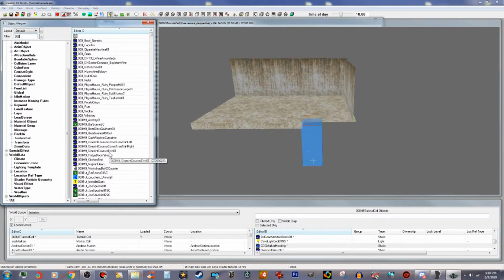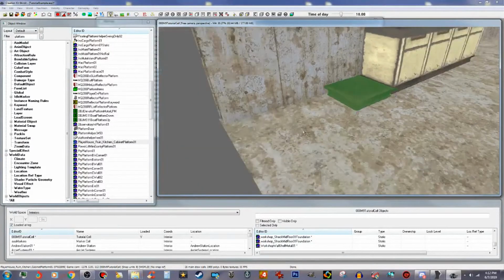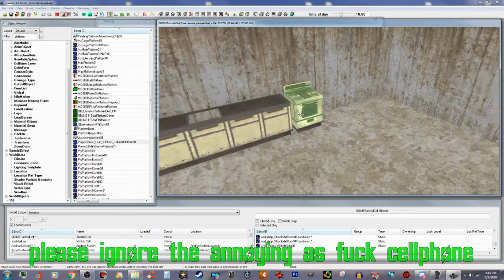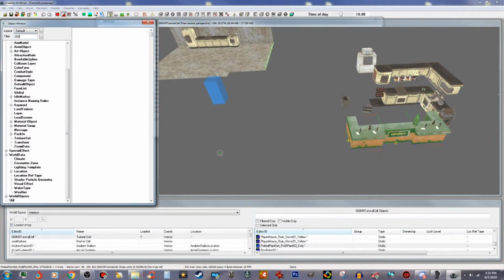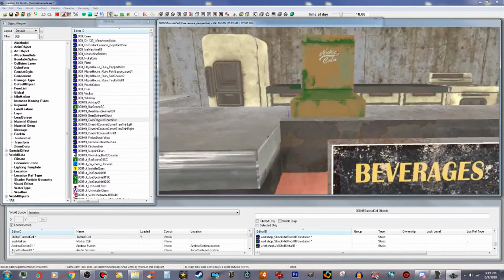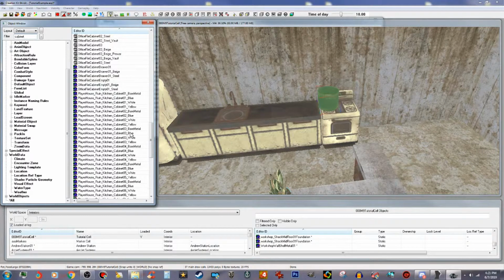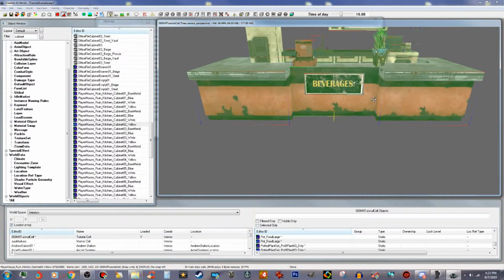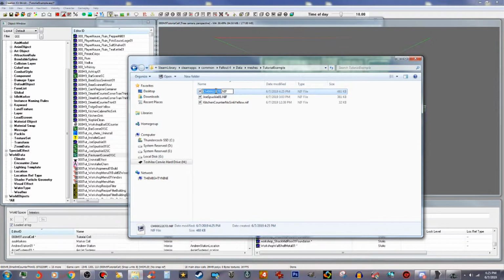Fallout 4: Custom Workshop Tutorial Start to Finish Part 5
This is an 8 part series that explains how to make your own custom workshop mod using Script Injection. In this tutorial you will learn how to modify, compile and use the scripts in your mod, make Static Collections then convert them to usable mesh, clutter in Outfit Studio, and everything else you will need to make your very own custom workshop mod.